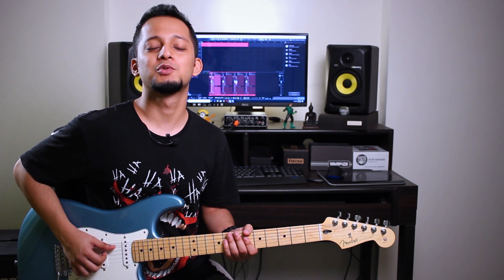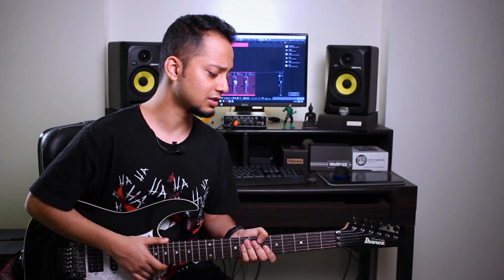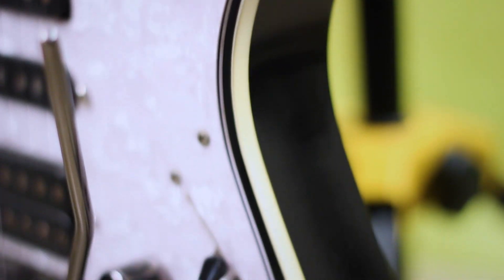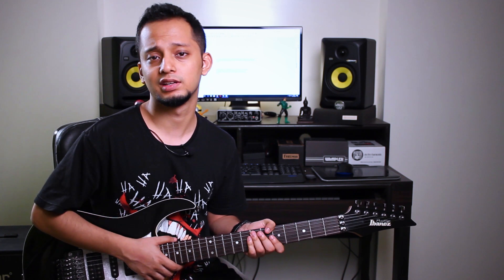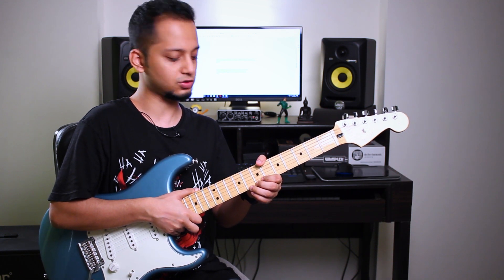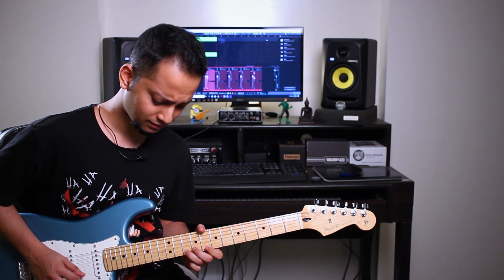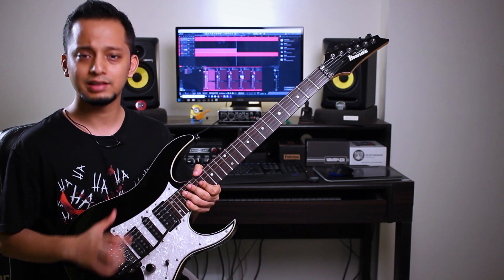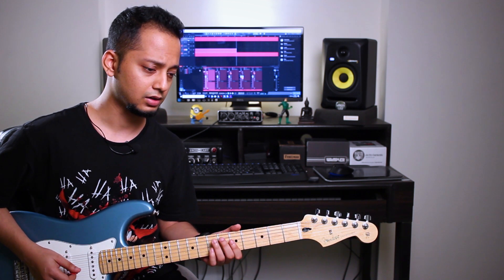Moving from Ibanez RG to a Fender Stratocaster | Comparison | How does it feel?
I have been playing an Ibanez RG style guitar for many years and I recently got myself a Fender Player series Stratocaster.
This video is about the main differences that I realized during the transition. Should you change your guitar? How difficult is it to adapt to a completely new guitar?

Gear used:
Ibanez RG3550zdx
Fender Player series Strat.
Ibanez sr300 bass.
Bias FX.